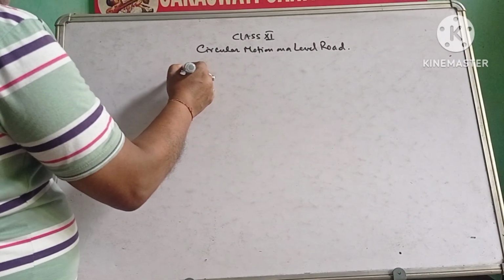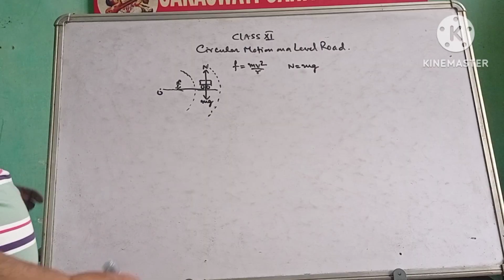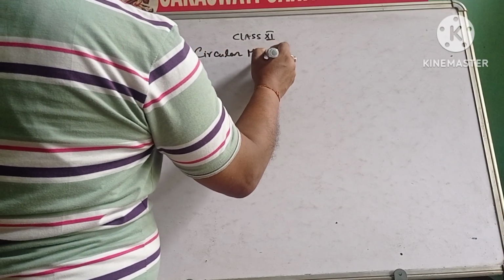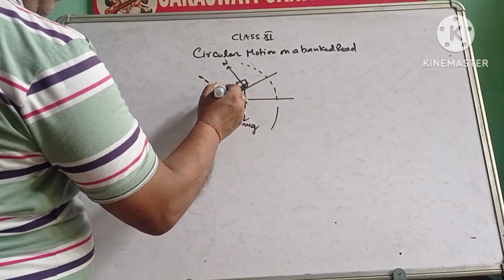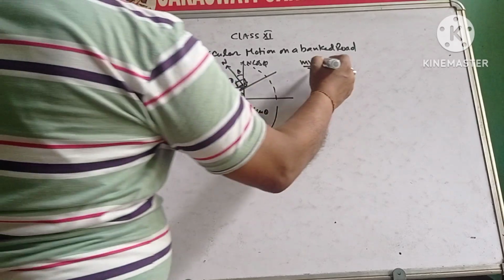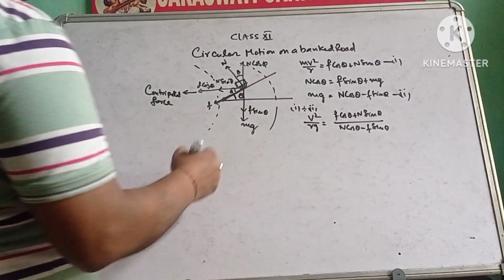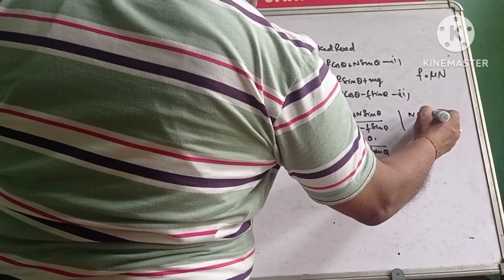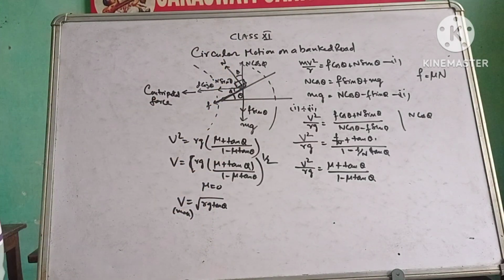Class 11 Circular Motion on a Level Road